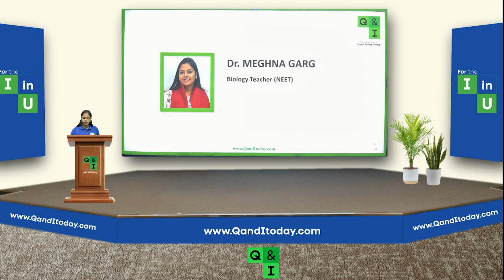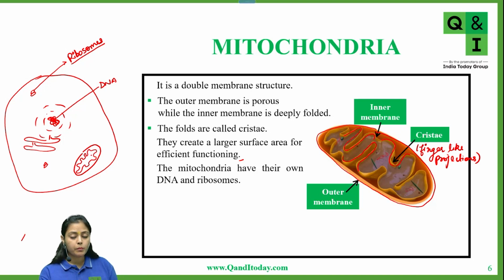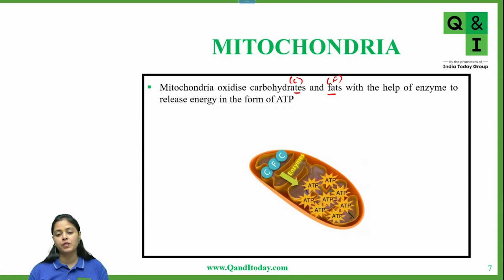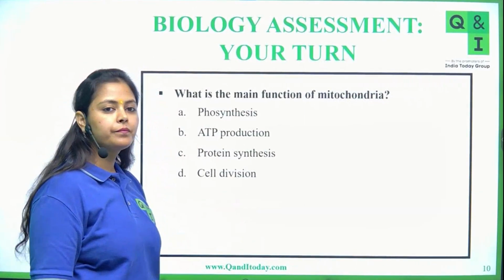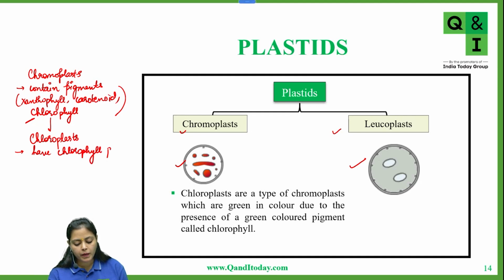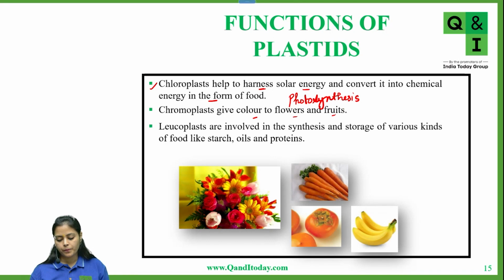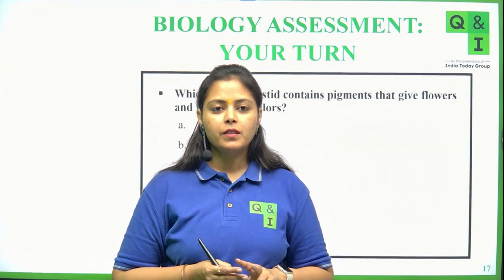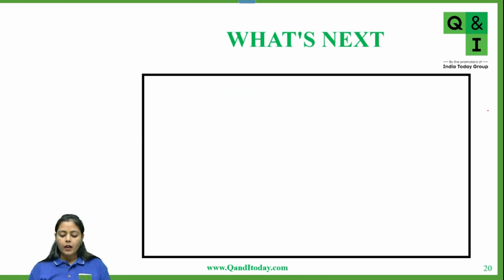Q&I Summer Course | Biology | Class 9 | The Fundamental Unit of Life | Lecture 7